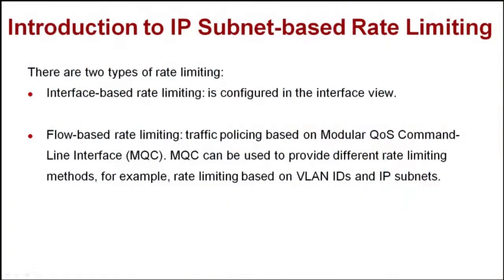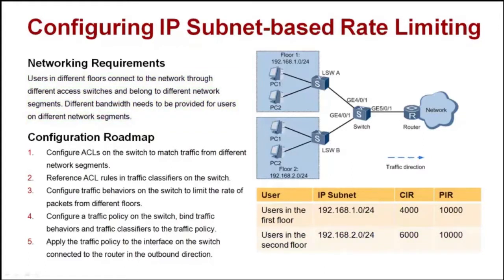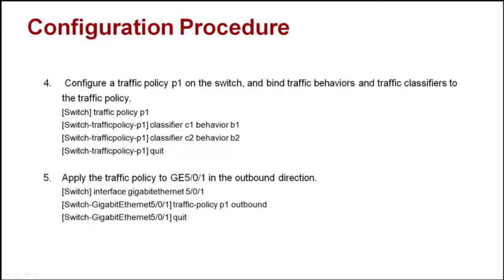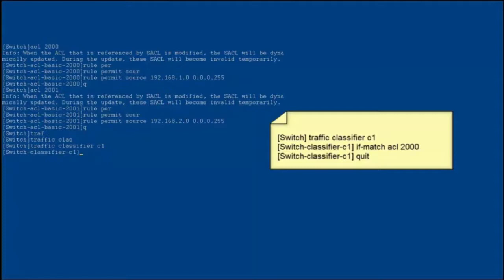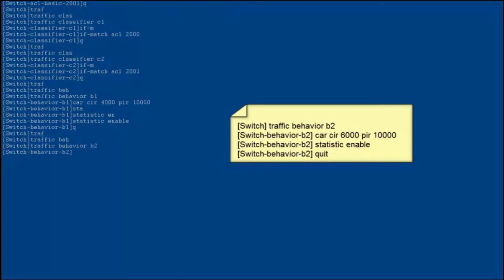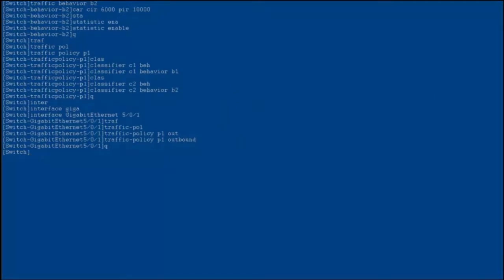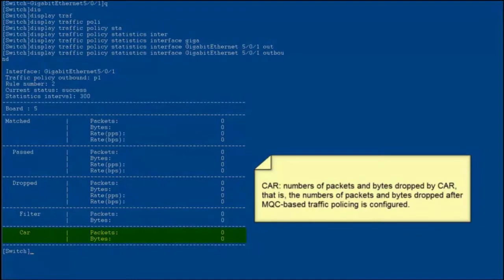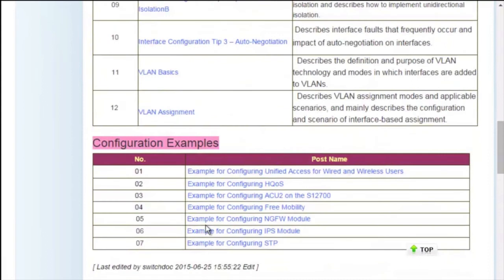HUAWEI S Series Switch: How to Configure QoS: IP Subnet-based Rate Limiting